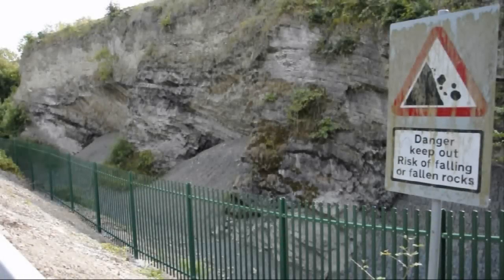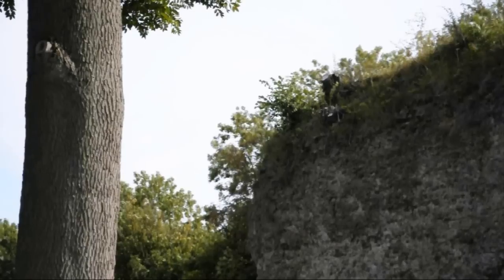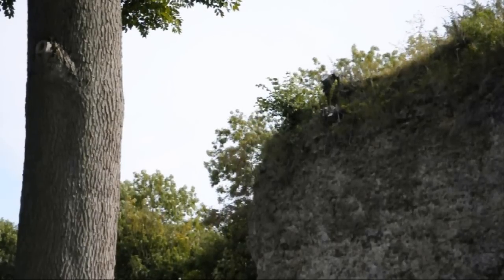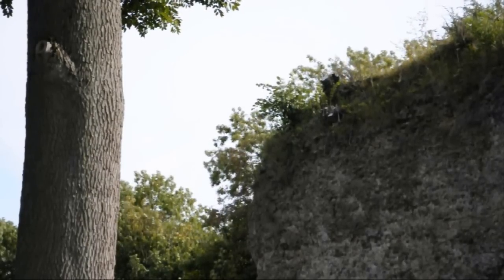The Seven Sisters Mine, Wrens Nest, Dudley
Graham Worton the current curator and keeper of geology at Dudley Museum & Art Gallery talks us through the front of the seven sisters mine in Wrens nest nature reserve.